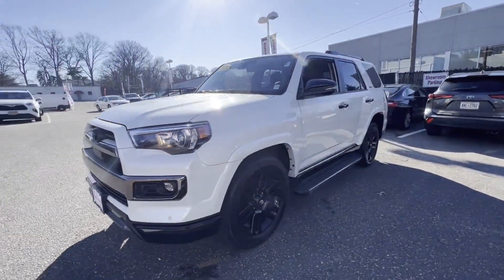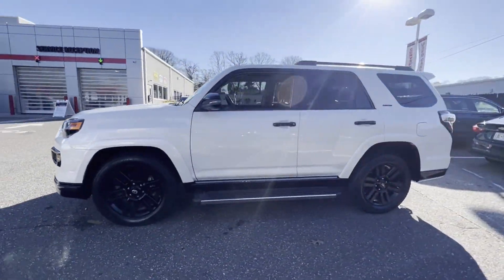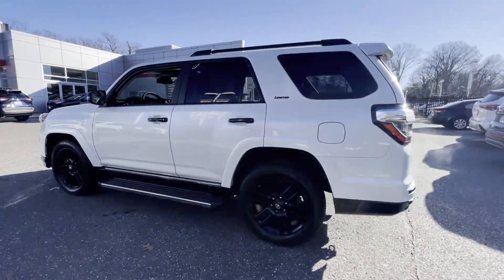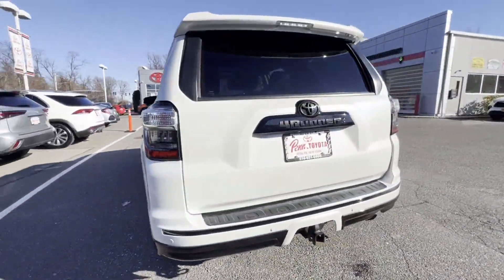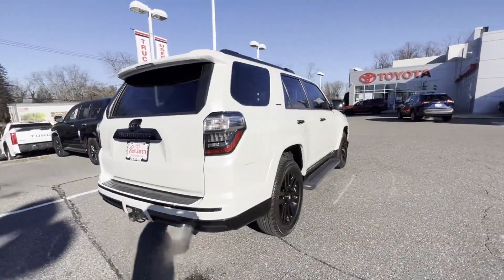Used 2021 Toyota 4Runner Nightshade JTEJU5JR1M5854227 Greenvale, Westbury, Roslyn, East Hills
2021 Toyota 4Runner Nightshade JTEJU5JR1M5854227 Video

This 2021 Toyota 4Runner Nightshade JTEJU5JR1M5854227 is full of phenomenal features such as: